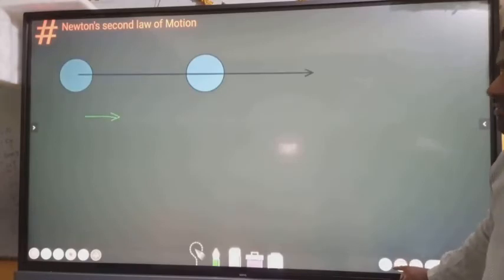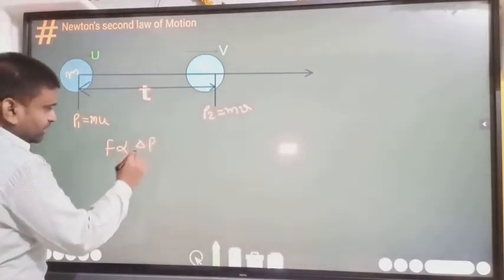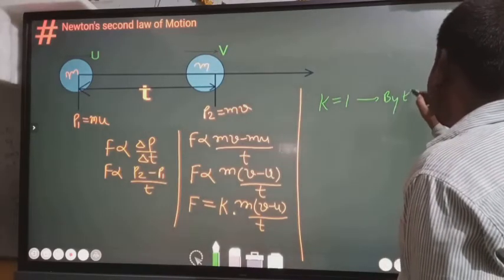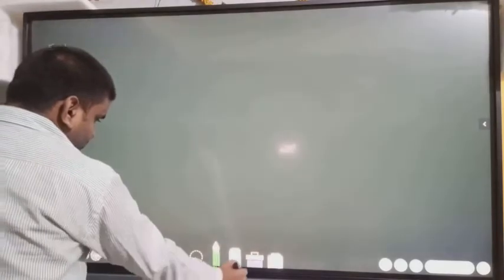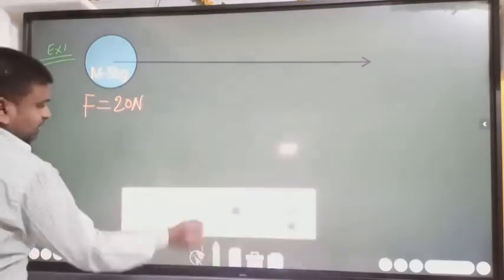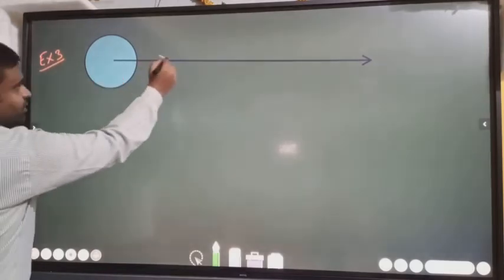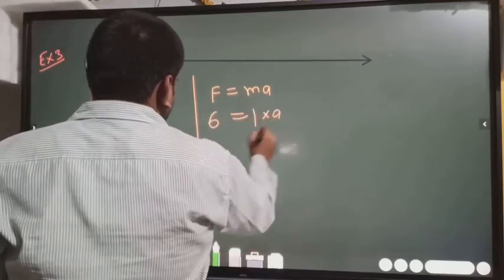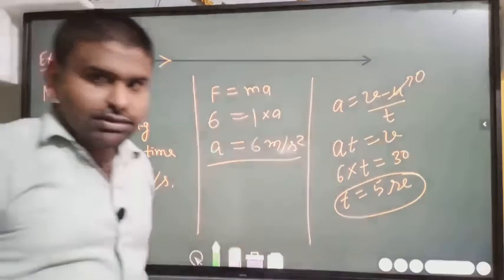NEWTON'S SECOND LAW OF MOTION